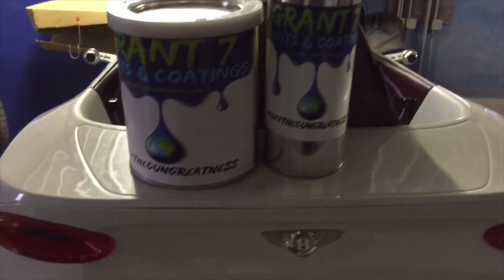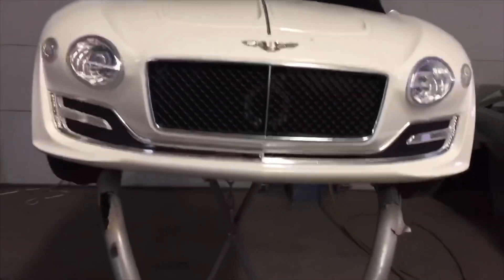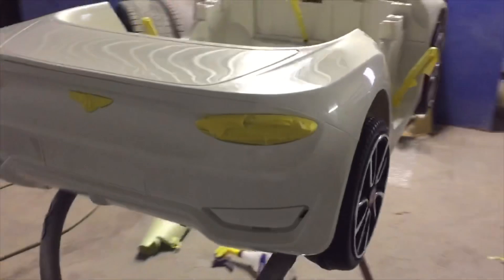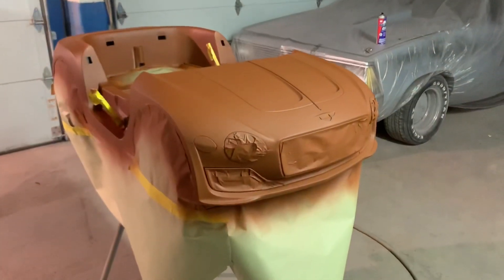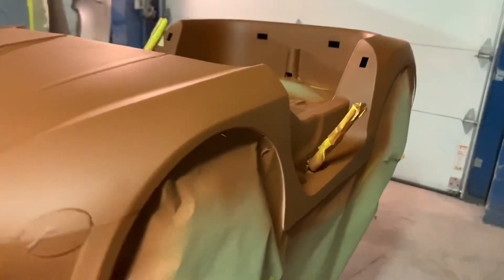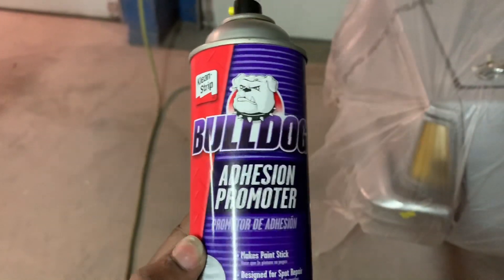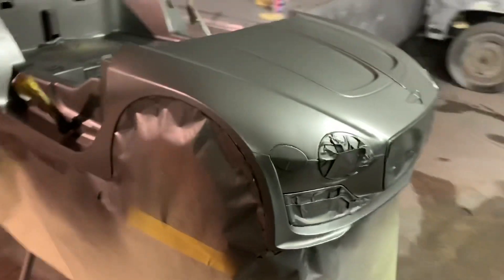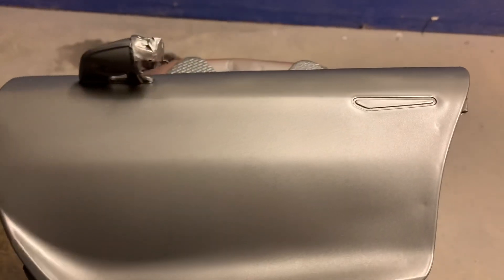2018 Bentley power wheel custom paint job DONE grant 7 clear coat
YouTube#TweeTGPatterson#gary#bodywork#bentley